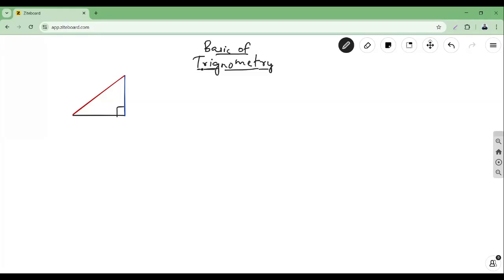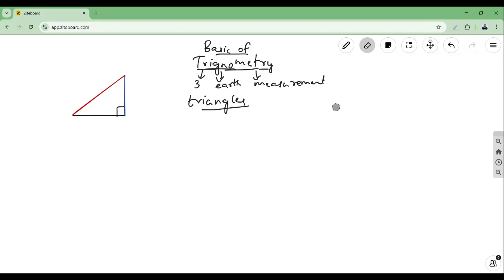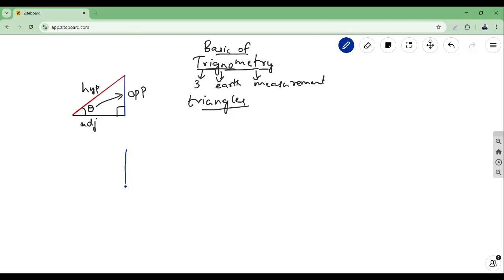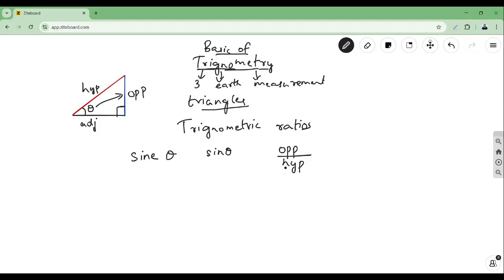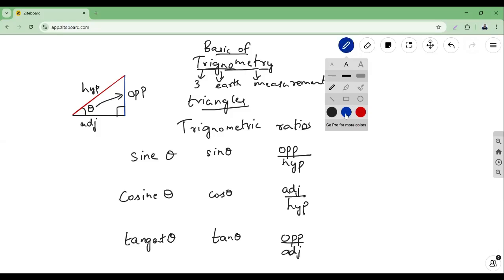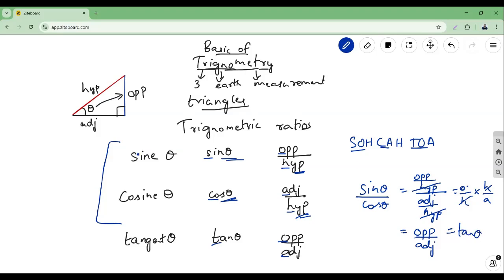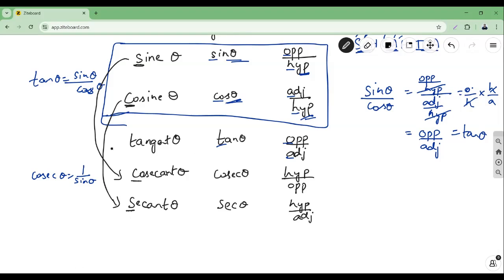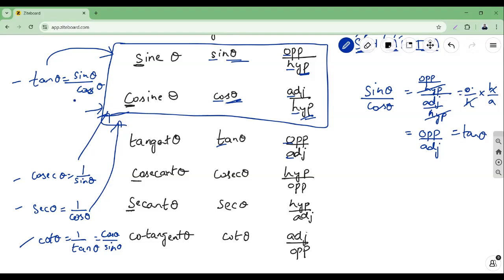Basics of Trignometry